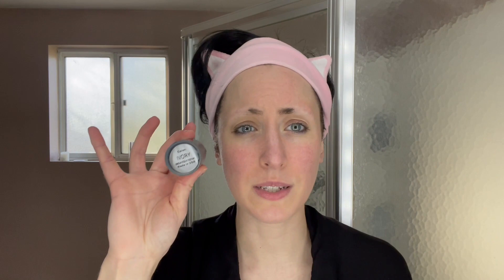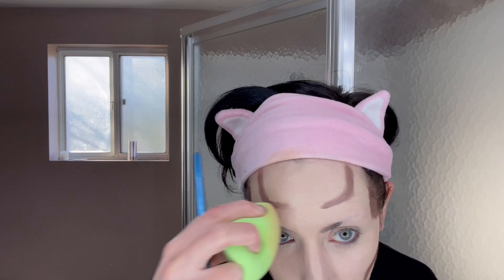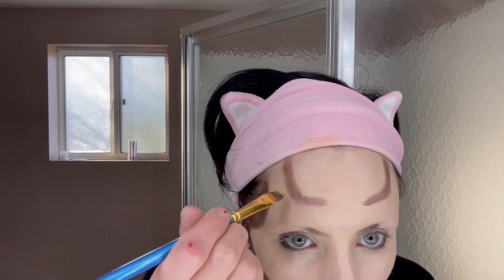Basic Drag King Contour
Hey everyone! This video is a little long and ramble-y but here's a tutorial on how I do my base for most looks. I realized while editing that I do more of showing you (and getting off topic lmao) than I do explaining. For this reason, I highly suggest you check out all of the amazing drag kings here on youtube for more in-depth instruction!